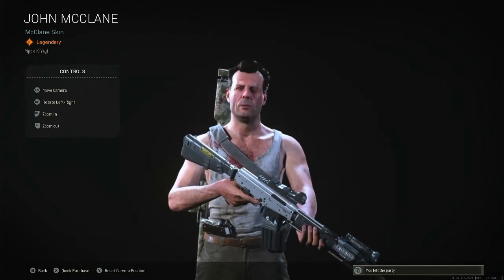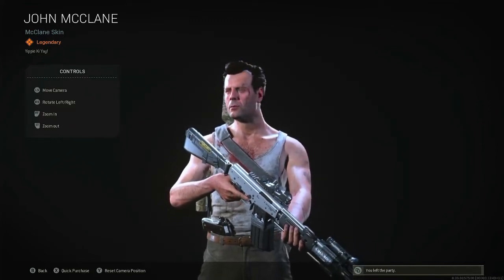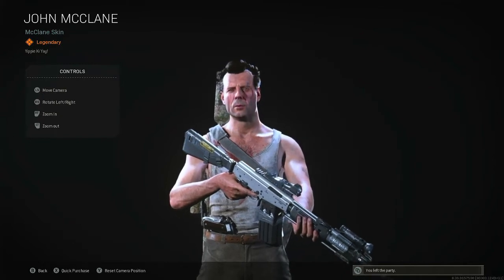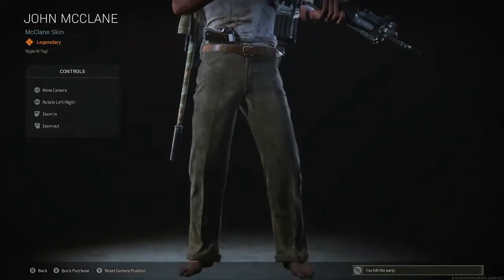Call Of Duty Warzone/Cold War John McClane Skin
Call Of Duty Warzone/Cold War John McClane Skin Unlocked By Purchasing The Die Hard Operator Bundle

🎮  Call of Duty Warzone/Blacks Ops Cold War Xbox One. Stay posted for Livestreams, Black Ops Cold War, Modern Warfare Warzone, and other Gameplay.